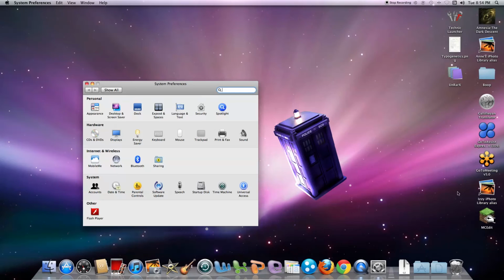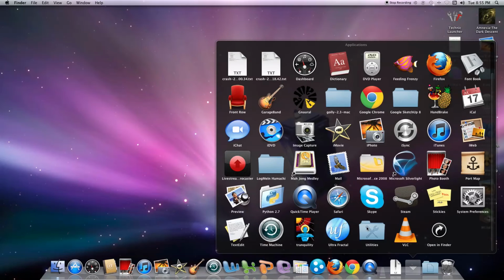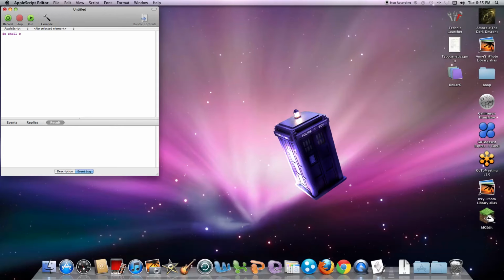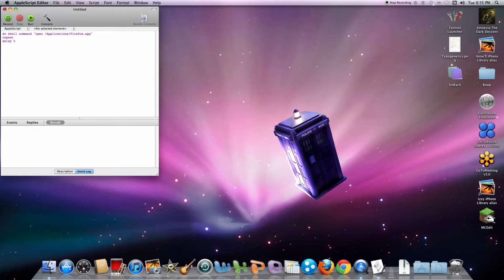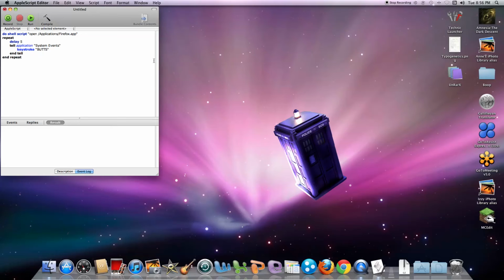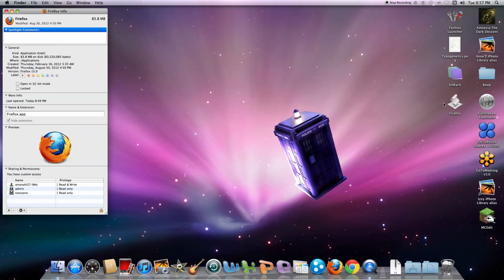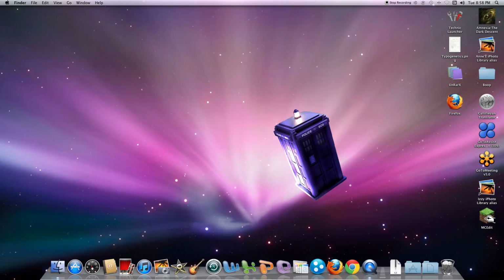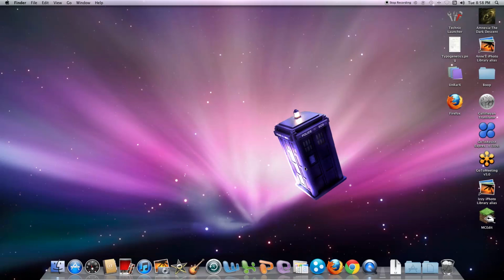Five Minute Computer Pranks!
Typing 'butts' every five seconds, and 'OH NOES, MY MONITOR BROKE!'

Code:

do shell script "open /Applications/Firefox.app"
repeat
delay 5
tell application "System Events"
keystroke "BUTTS"
end tell
end repeat